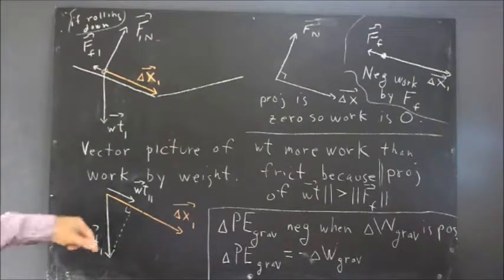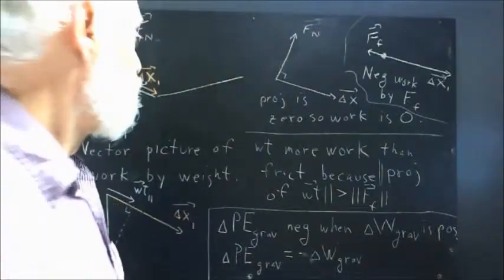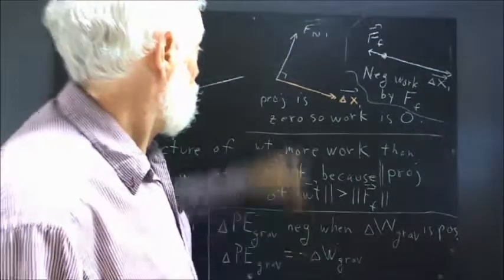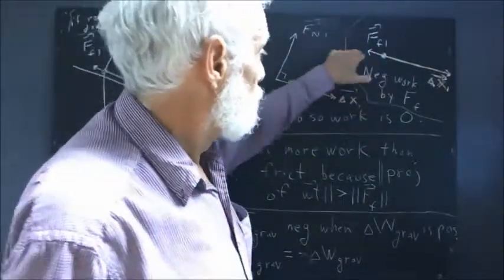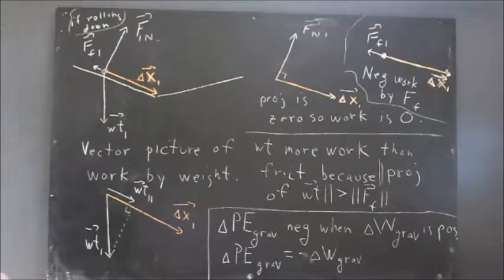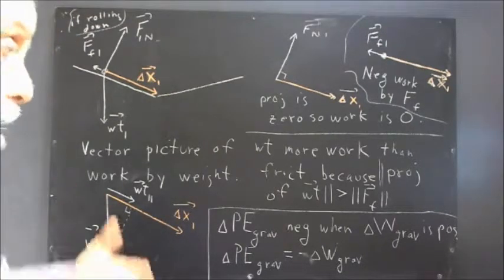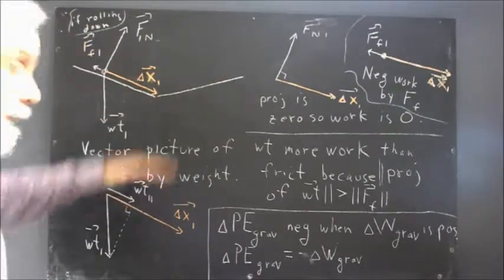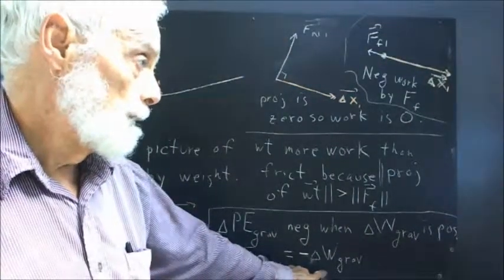231 072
Description